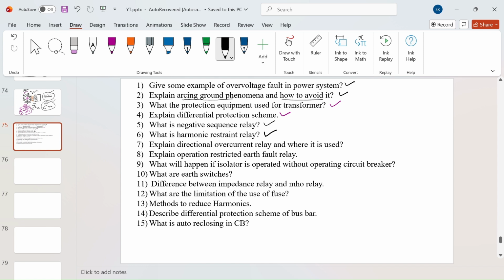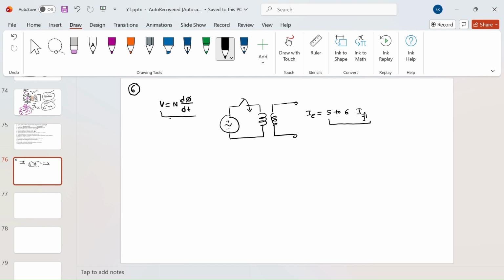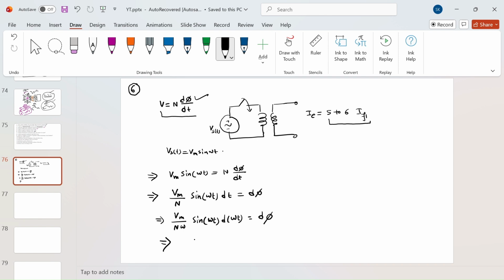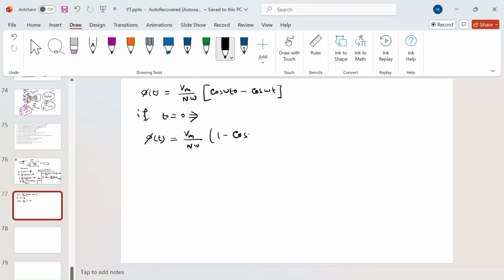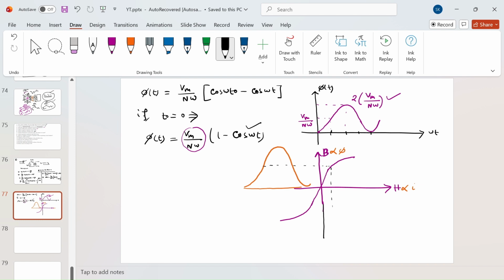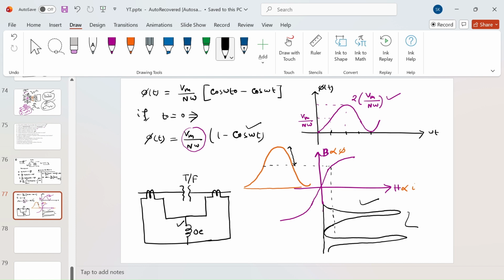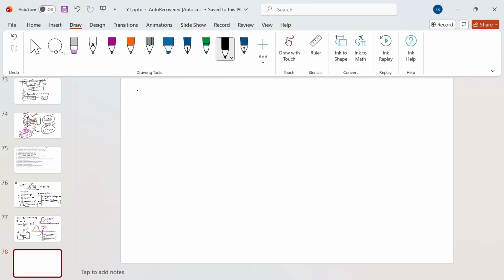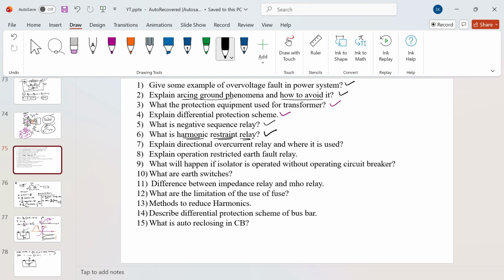Power system protection Q&A Part-7